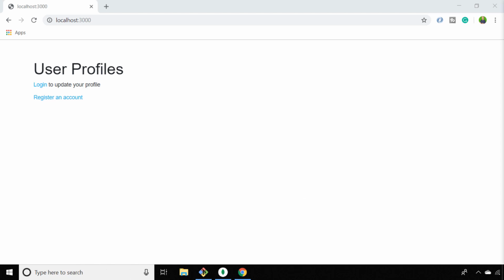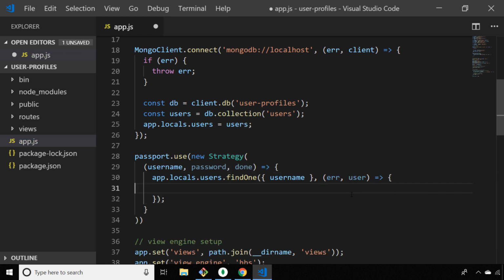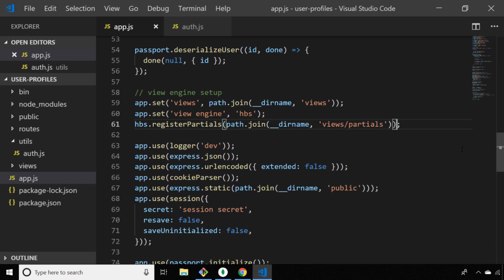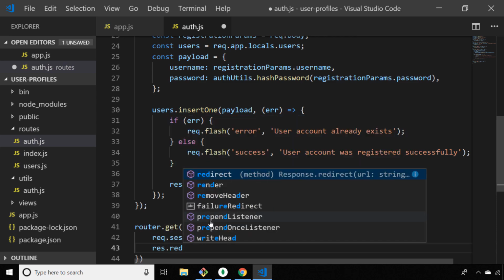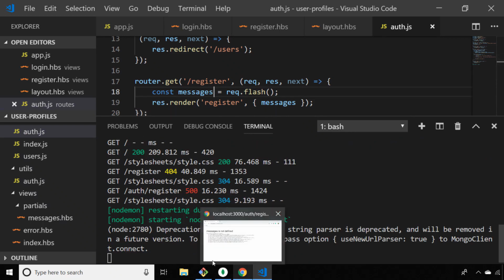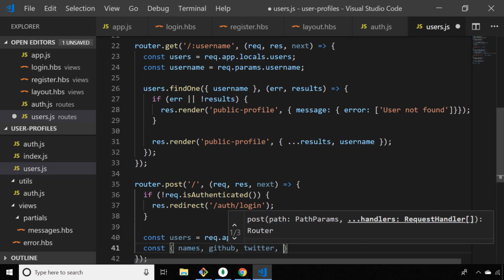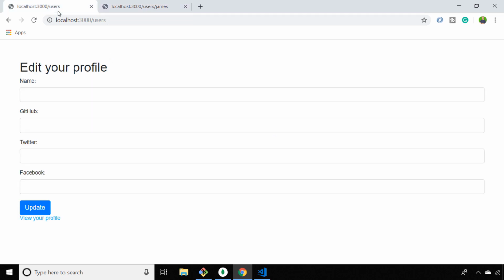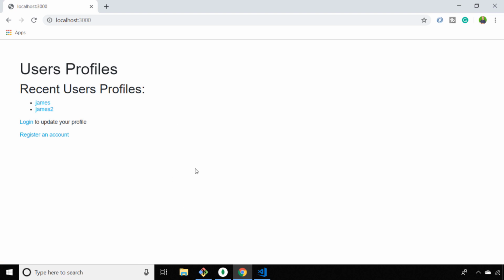How To Build a Simple User Profile Admin App (Mongo, Express, Node)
In this tutorial, you'll learn how to build a simple user profile admin app using MongoDB, Express.js and Node.js.

— Thanks! —

So in this tutorial, you'll learn how to build a user profile admin app using MongoDB, Express and Node.  This will simply be a login system that users can use to register new accounts and then login (with a hashed password in the database) and then have the ability to save some additional information to the user's account.

This 'account profile' will be stored securely in the database but then the information will be available publicly to any users that browse to the user's profile however only the owner of the profile, the user, will be able to edit it.

In the example Express JS app, you'll see how you can leverage the power of the passport.js (via the passport local strategy) to create a simple login system quickly.  Once the user has registered an account and signed in they can edit some simple information in the form of their social media accounts (like GitHub, Twitter, Facebook etc).

Will also add a few nice features like being able to logout and show the most recently registered users on the home page of the app so that guest users can browse the profiles of the most recent users.

fullstackapps Channel Handle @codebubb